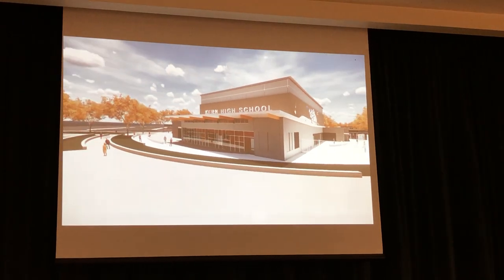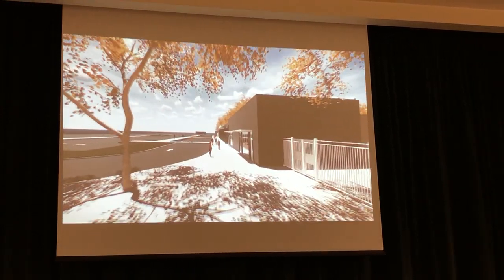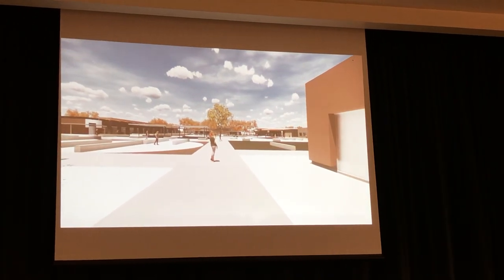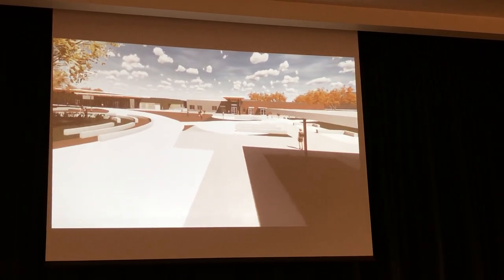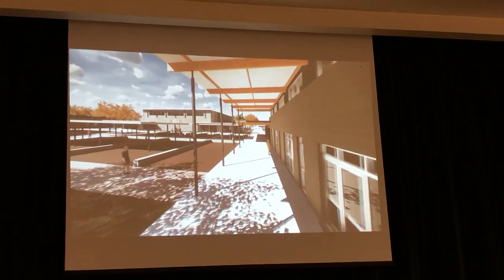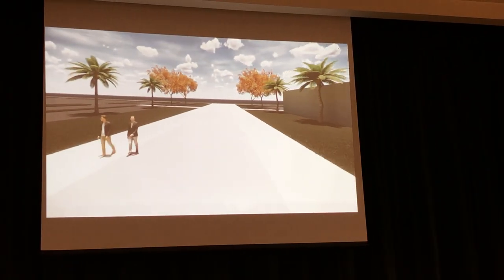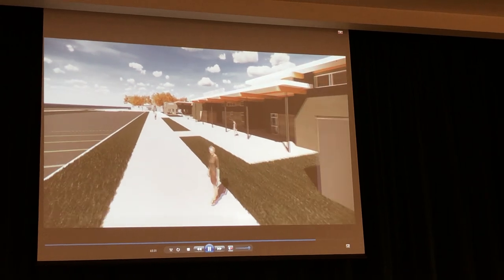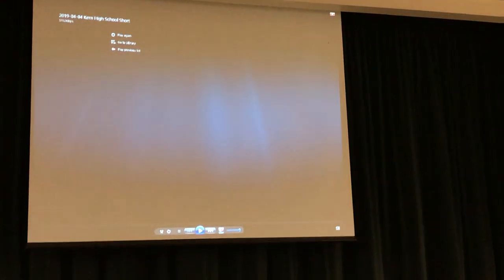Architects take community members on virtual tour of new KHSD school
The school will be located at the northeast corner of Panama Lane and Cottonwood Road and is set to open by August 2022. It is estimated to serve up to 2,500 students.